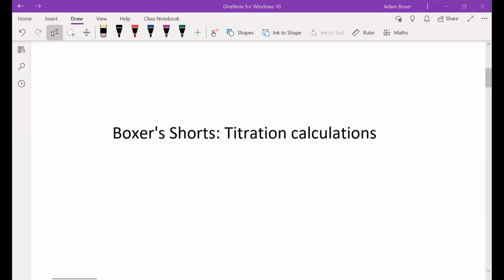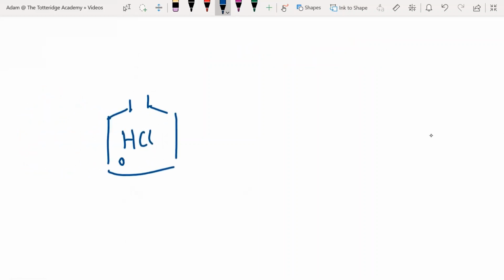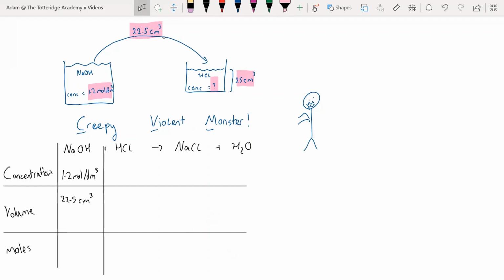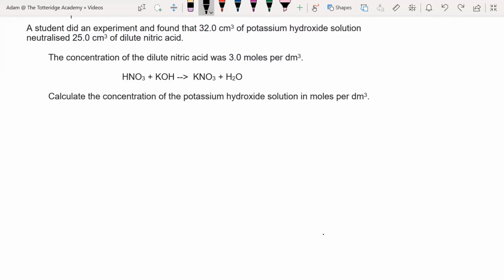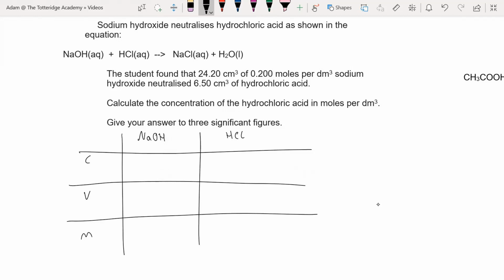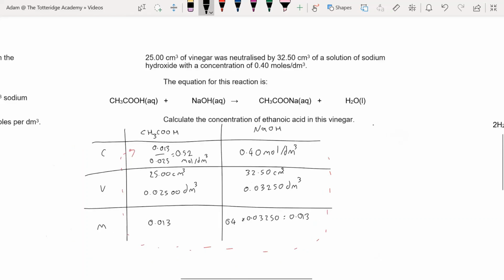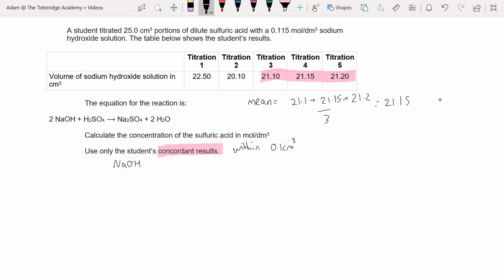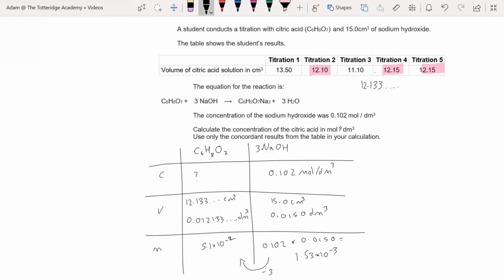GCSE Chemistry: Further quantitative chemistry, titration calculations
Featuring the legendary Creepy Violent Monster method